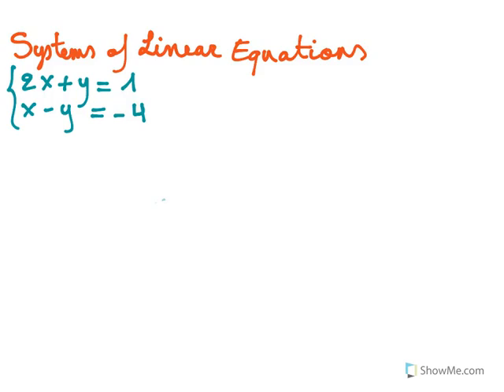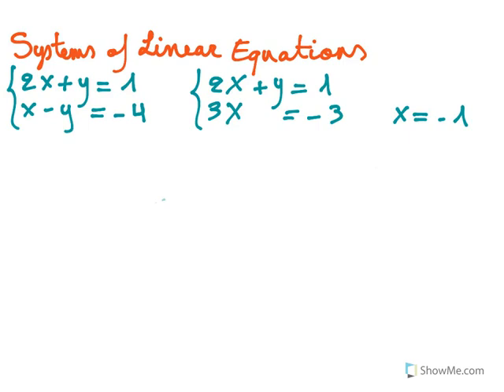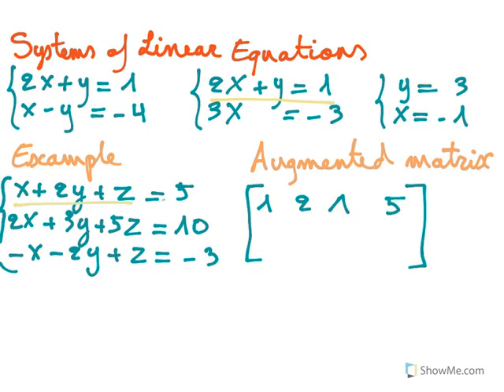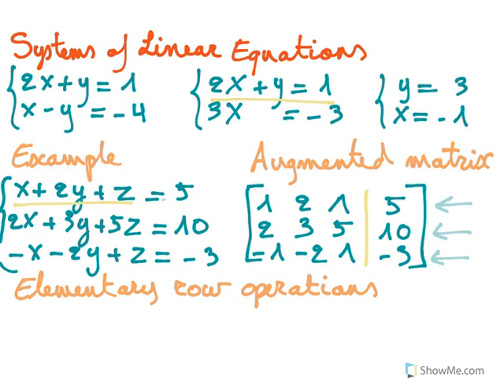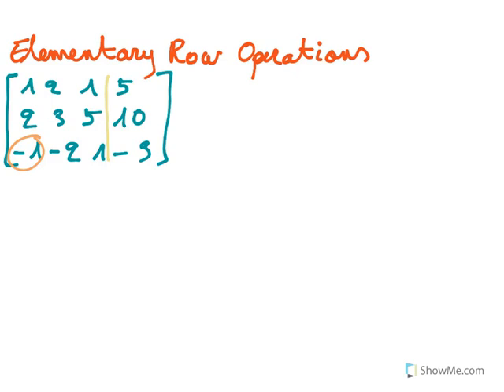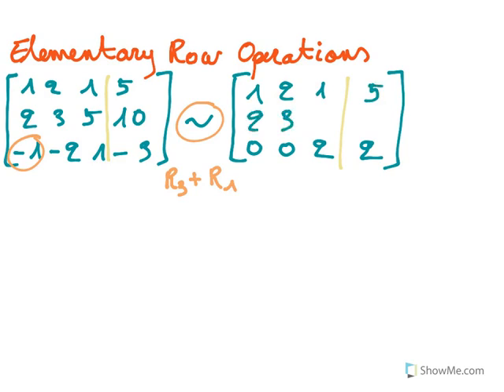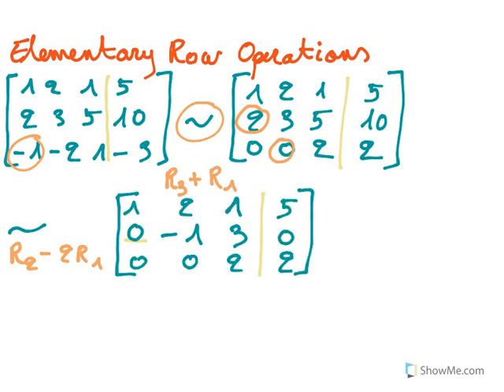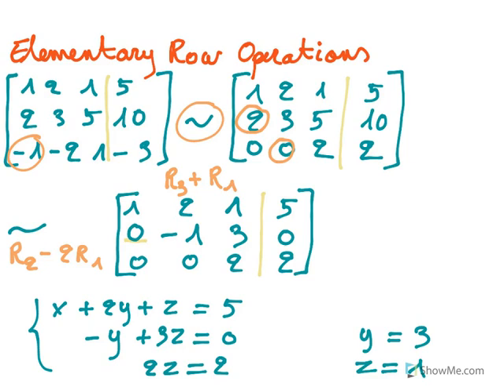Lecture 01 - Systems of Linear Equations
In Linear Algebra we will often need to solve systems of linear equations. In this video I will explain how you can use elementary row operations to do this.